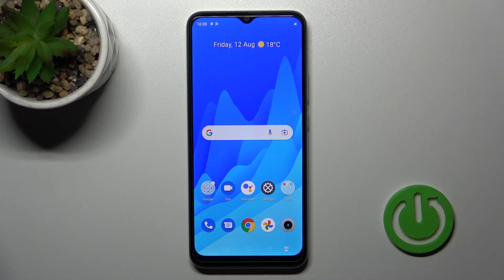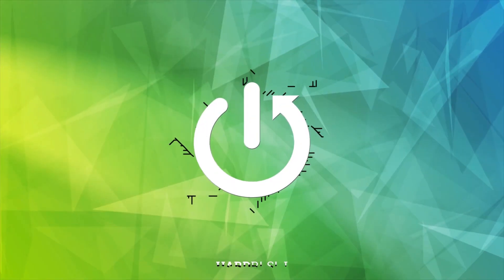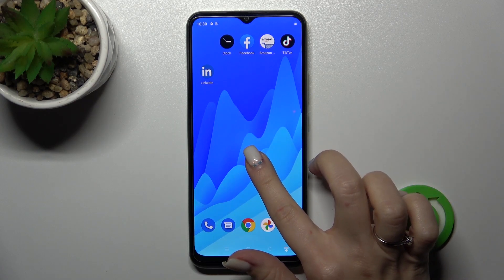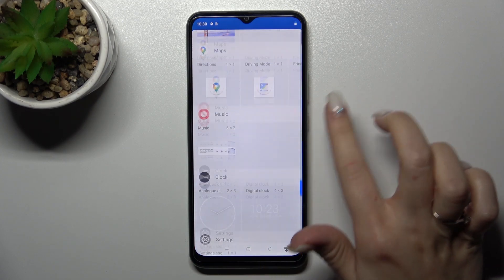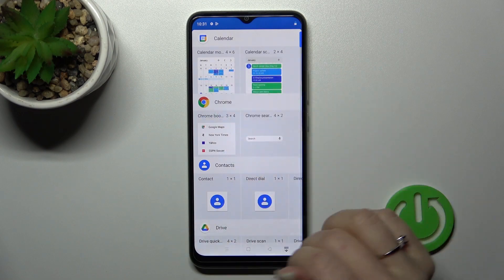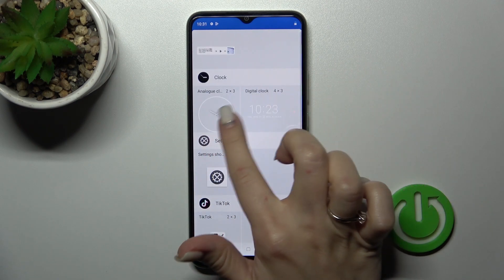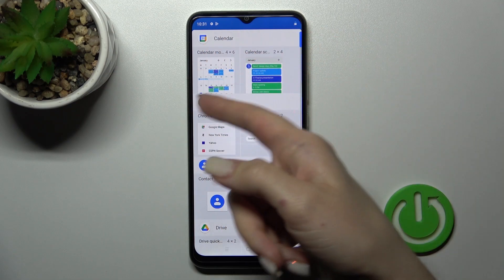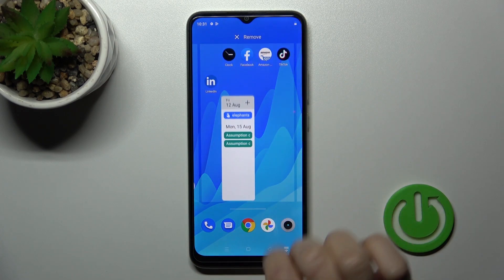How To Add & Remove Home Screen Widgets On Realme Narzo 50i Prime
If you wish to manage Widgets on Home screen for Realme Narzo 50i Prime, this video could be of great importance to you. All you need to do is follow our comprehensive video tutorial and gain knowledge on how to create and delete widgets on Realme Narzo 50i Prime. We sincerely hope that our videos have been able to provide you with answers to your queries or enhance your device's accessibility. We appreciate your support and look forward to seeing you in the next video!

How to remove screen widgets from Realme Narzo 50i Prime ?
How to add more screen widgets on Realme Narzo 50i Prime ?
How to manage widgets on home screen for Realme Narzo 50i Prime ?
Realme Narzo 50i Prime Home screen widgets ?